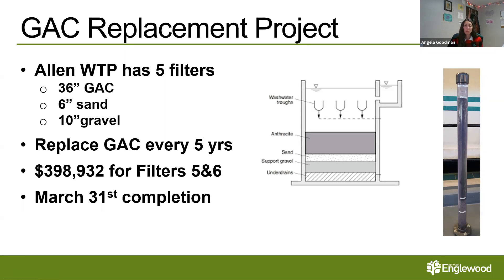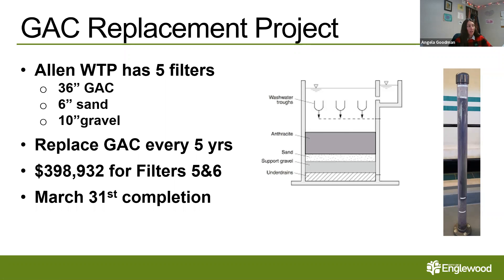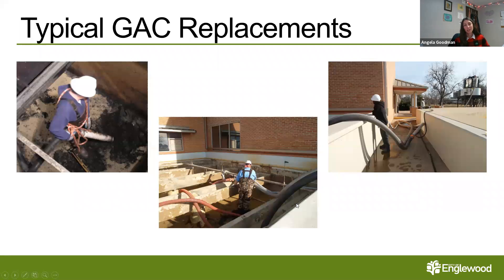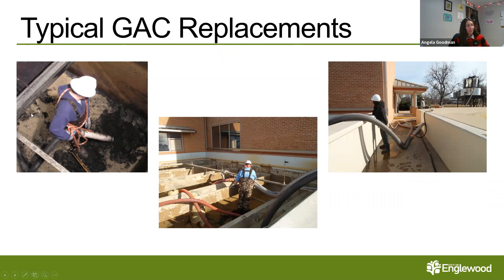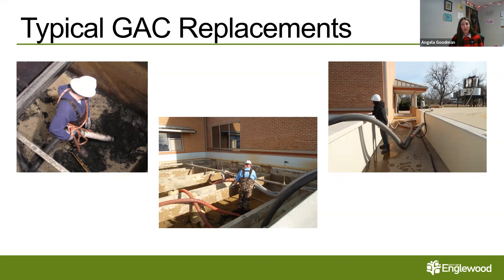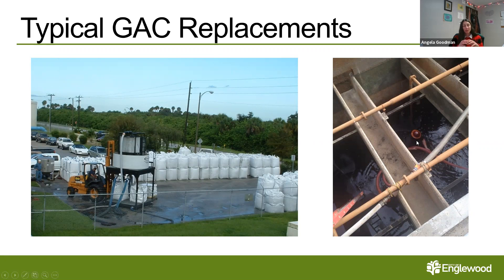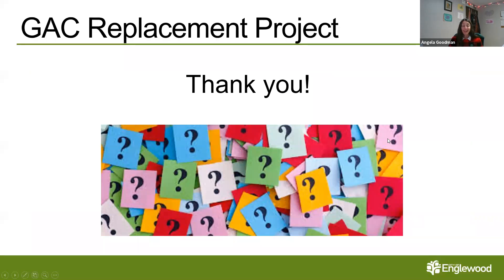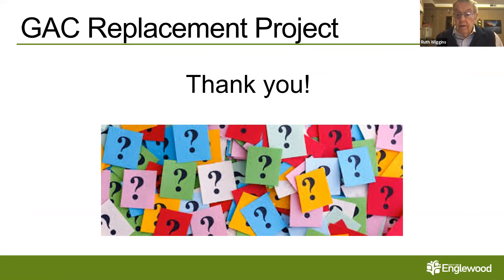Water and Sewer Board - 09 Feb 2021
1.  Chair Wiggins approved the agenda

 2.  Call to Order

 3.  Approval of Minutes

    a.  Minutes of the Water &amp; Sewer Board – 12 Jan 2021 Meeting

 4.  Public Forum

    a.  This is an opportunity for the public to address the Water and Sewer Board. There is an expectation that the presentation will be conducted in a respectful manner. The Water and Sewer Board may ask qu...

 5.  New Business

    a.  Allen Water Treatment Plant Granular Activated Carbon (GAC) Removal and Replacement. Utilities Deputy Director – O&amp;M, Angela Goodman, will present an overview of the GAC Removal and Replacement Pr...

      Update on Transition to Monthly Utility Billing . Director of Utilities and South Platte Renew, Pieter Van Ry, will update the board on the transitioning to monthly utility billing.

 6.  Old Business

 7.  Staff's Choice

 8.  Adjournment